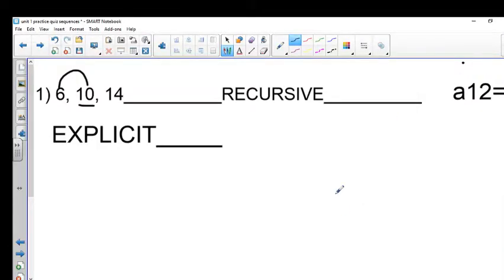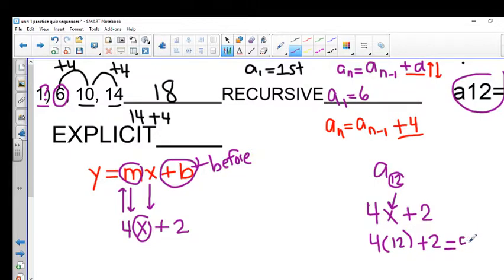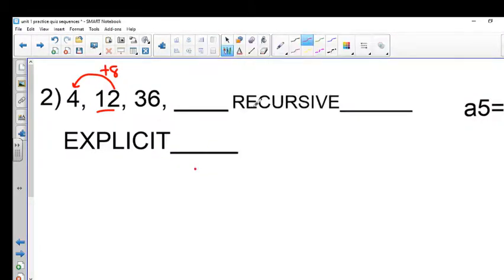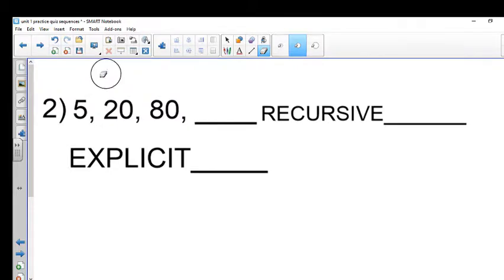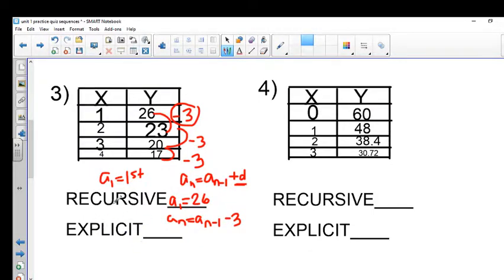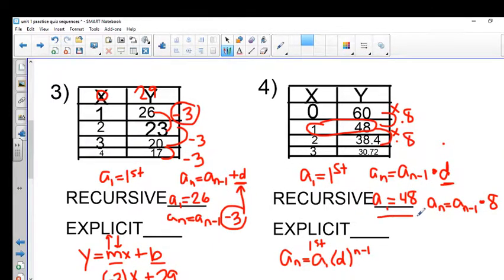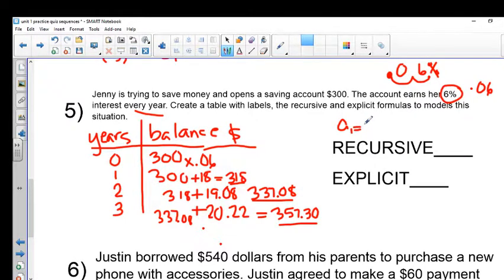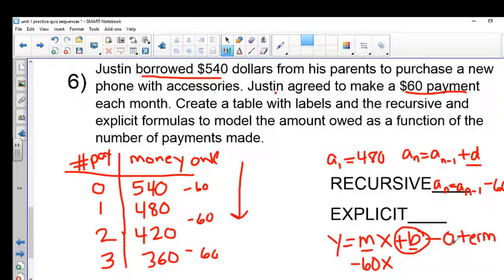unit 1 practice quiz CA sequences video